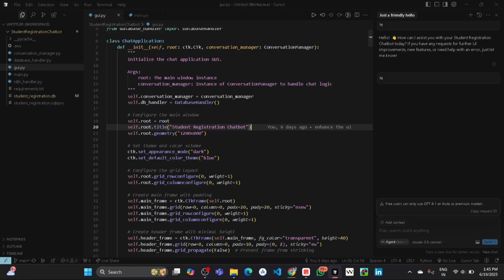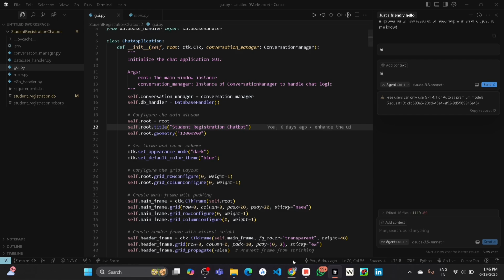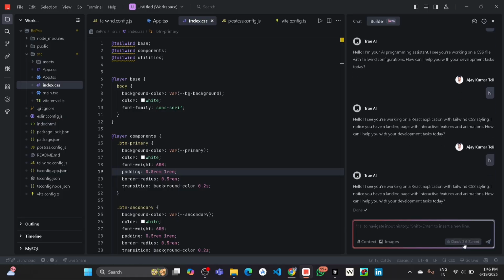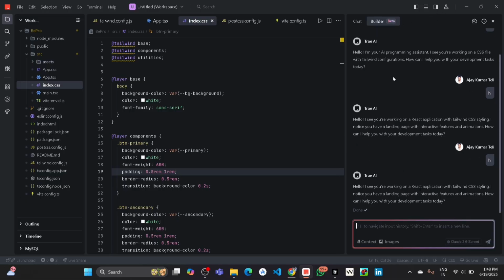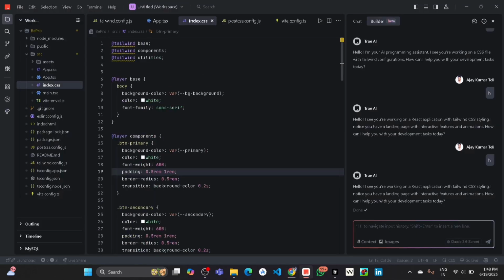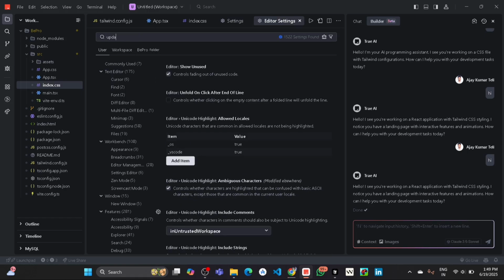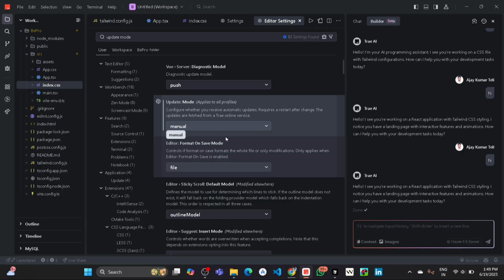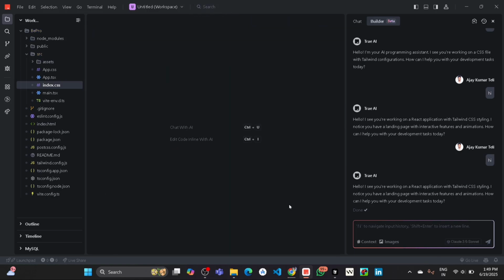Cursor & Windsurf Out of Credits? Try This INSANE IDE 🔥| Unlimited Free Access to Claude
💥 Tired of running out of credits on Cursor or Windsurf IDE?
⚡ Here's a completely FREE alternative that gives you AI-powered code generation with NO limits!

✅ No subscriptions
✅ Fast, smooth interface

💡 Why switch?
Cursor and Windsurf are great — until they run out of credits. Trae IDE gives you *unlimited* AI access, beautifully designed, and FREE.

🔒 Safe & Clean Download
📁 Installer: Trae IDE (Windows/Linux/macOS)
📦 File Type: ZIP/Installer

🛠️ **Gear I Recommend for Coders & Creators**:

🎧 Realme Buds T310 Earbuds – Great for coding focus and sound

🎙️ Boya BY-M1 Mic – Best mic for voiceovers and tutorials

💻 ASUS Vivobook 16X (Ryzen 5, 16GB RAM) – Ideal laptop for AI & Android dev

🖱️ Logitech M331 Silent Plus Mouse – Smooth and silent, perfect for long sessions